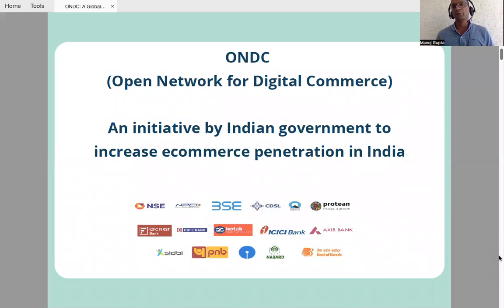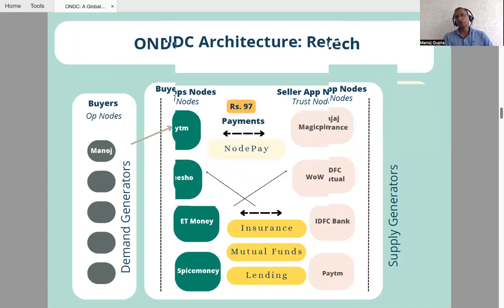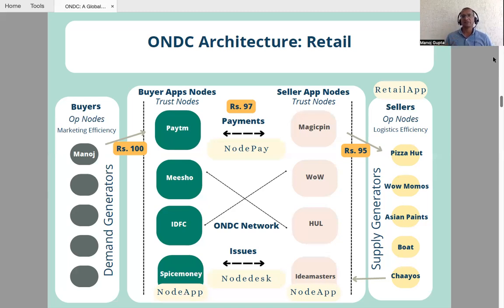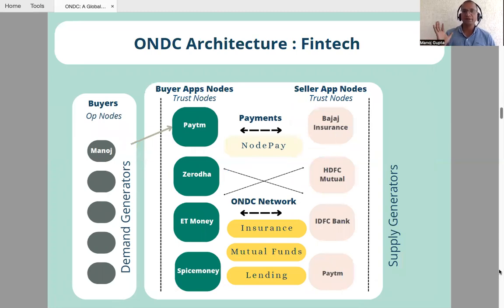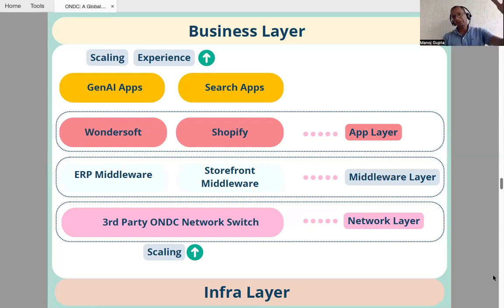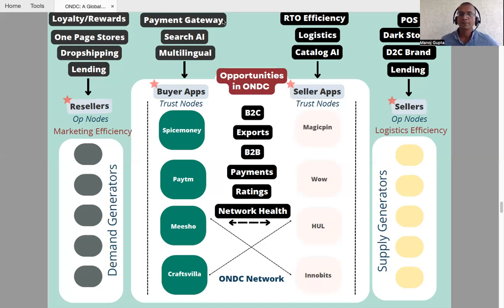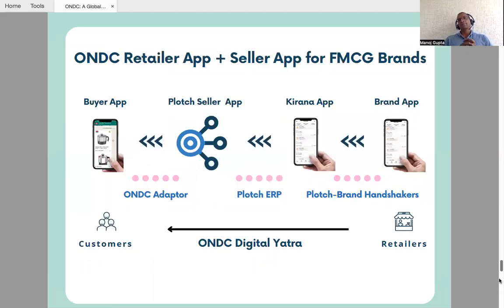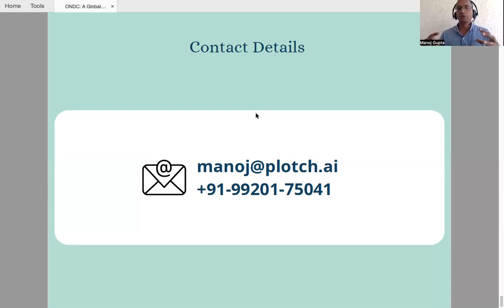Intro to ONDC: A Global Opportunity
Speaker:
Manoj Gupta - CEO, Plotch.ai

Overview:
ONDC is democratizing commerce in India at population scale. It is transforming how consumers will buy and seller will sell in future with close to 500m customers and 15m sellers in India expected to use to generate and deliver billions of orders per month

In this session we will first look at ONDC architecture to understand how it works, why it is expected to be a digital eighth wonder of the world and how global startups including those in tech domain can play an important role in this ecosystem. ONDC ,though started India, is expected to be adopted globally for commerce given its potential impact.

Agenda:
1. ONDC Overview
2. Opportunities for global startups
3. Opportunity for Tech companies
4. Interplay of Fintech and Commerce in ONDC
5. QnA